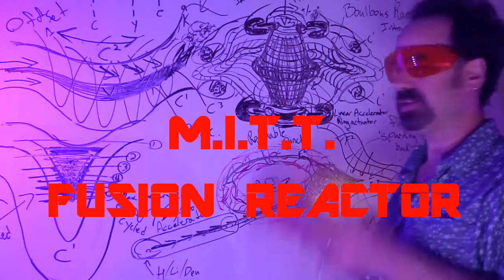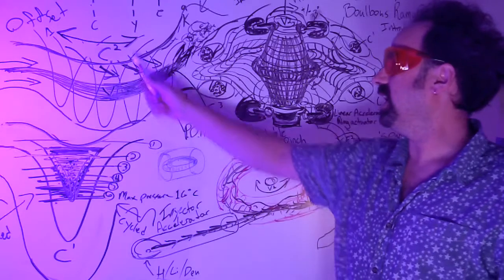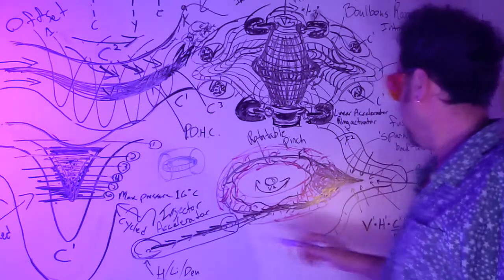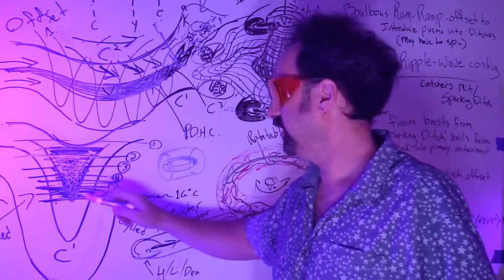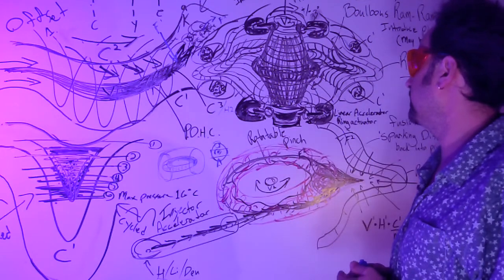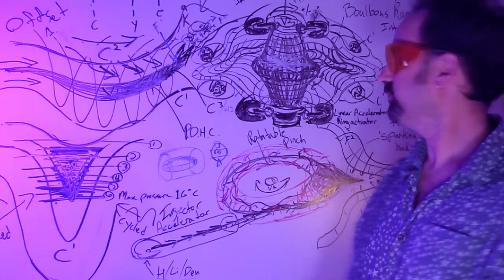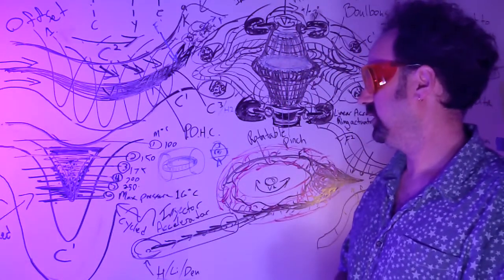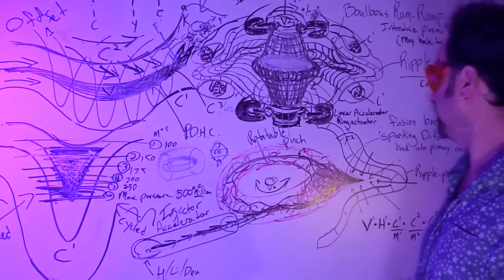MITT M.I.T.T. Fusion Reactor - Small Form Factor Reactor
MY design for a fusion reactor that will have controllable fusion bursts with an initiator inducing a re-loadable multi-core via physical agitation, allowing for multiple layered, hyperbola compression curves inducing near-infinite compression pulses which will realize a sine-wave sparking ditch that have compression levels exponentially higher than a standard tokamak fusion reactor. The Thus named the MITT reactor is in tribute to MIT the college that gives geniuses grants at young ages thereby promoting the assured education of those that deserve enshrinement and higher education opportunities for their genetic and learned uniqueness. This fusion design will allow for smaller fusion reactors employing sheet collision dynamics hybrid with triangulated wedge pockets. Watch the video, get started on the future of power generation. A new source of harvest-able, usable, applicable metallic hydrogen has been designed. A bridge between magnetic compression and the formation of metallic hydrogen has been made by this reactor design.